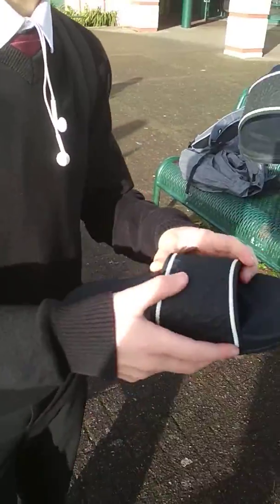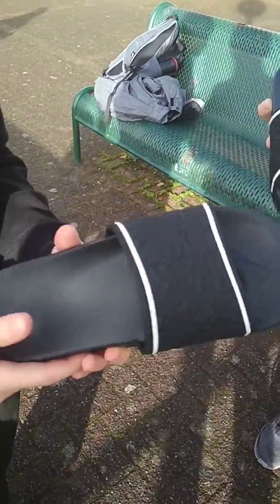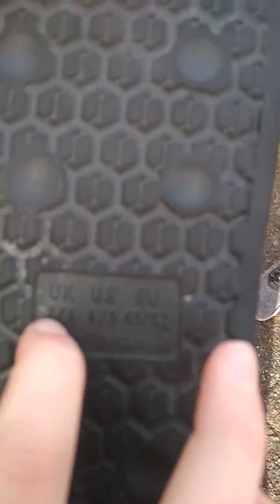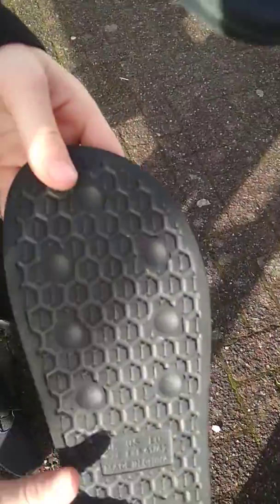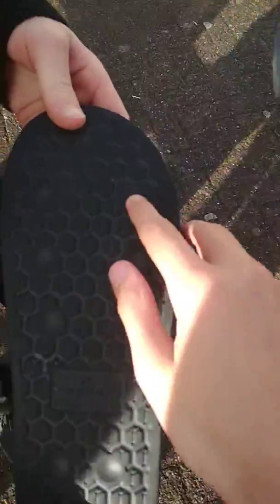Shoe review 3 flip flops